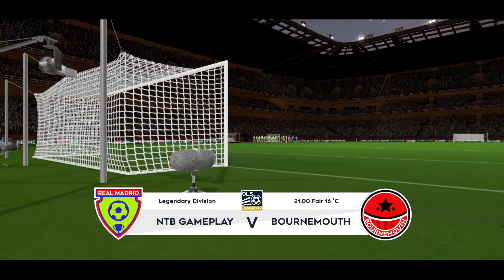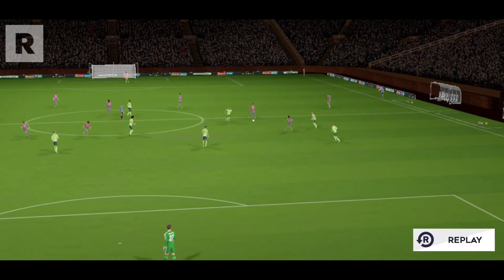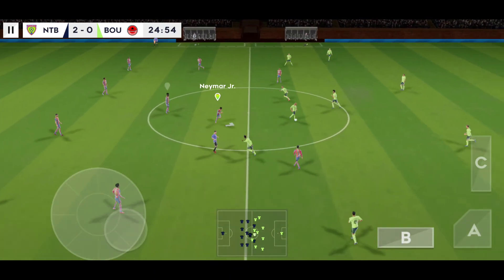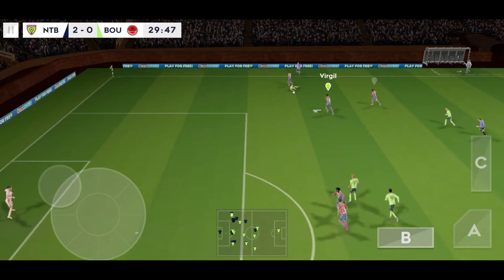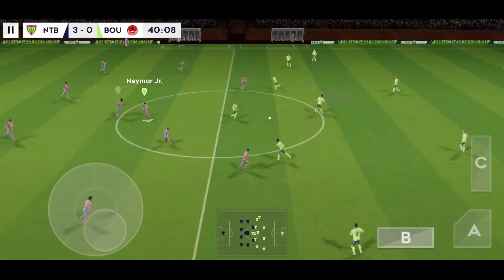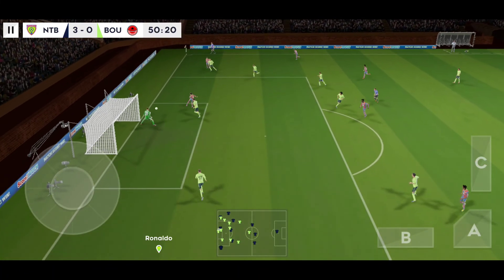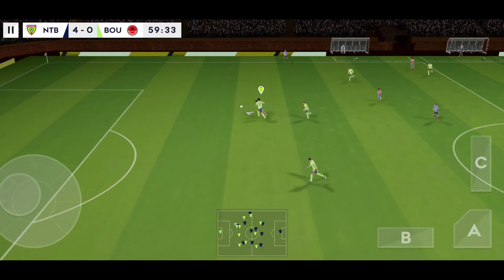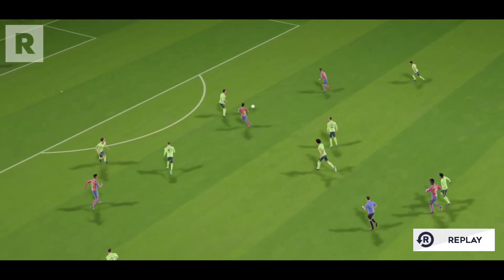Dream League Soccer 2021 ⚽ DLS21 #14 | Gameplay